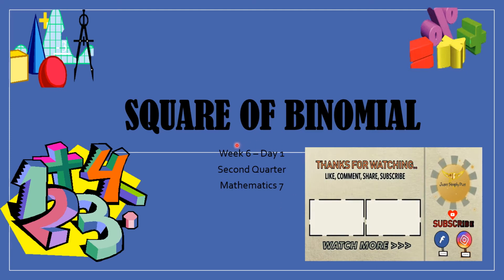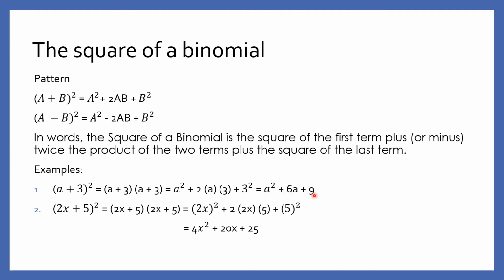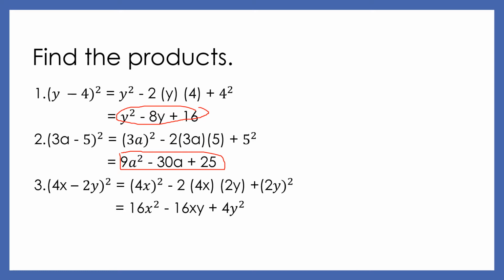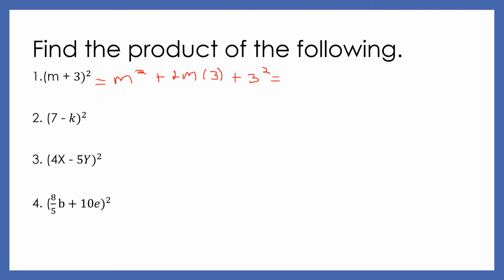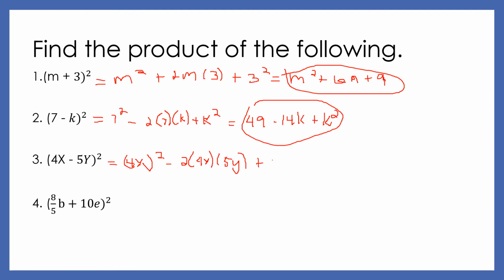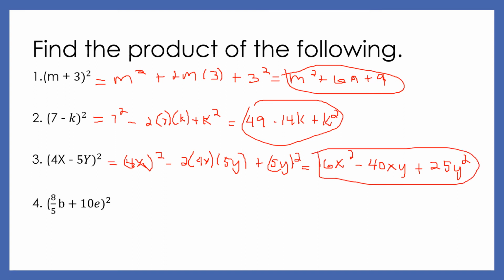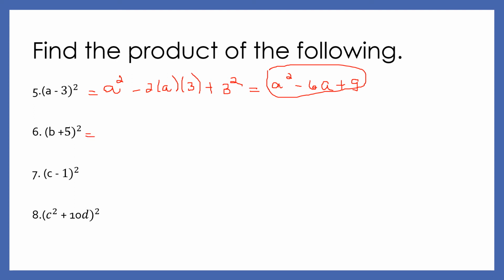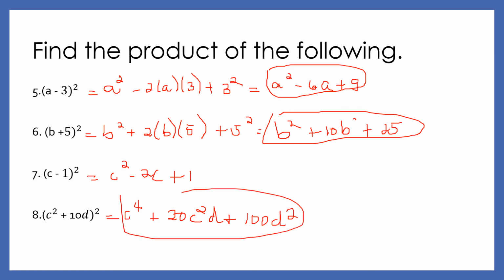Square of binomial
The square of a binomial

Pattern
In words, the Square of a Binomial is the square of the first term plus (or minus) twice the product of the two terms plus the square of the last term.

Watch this video for more details.